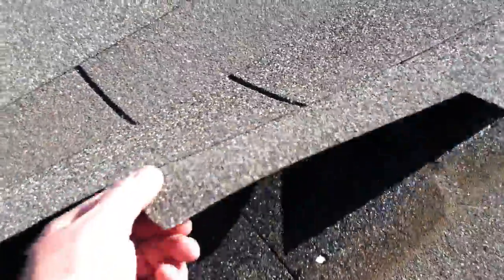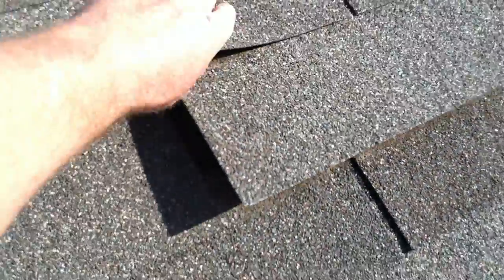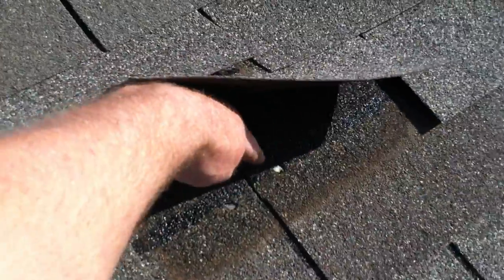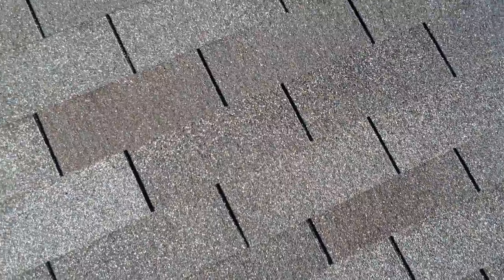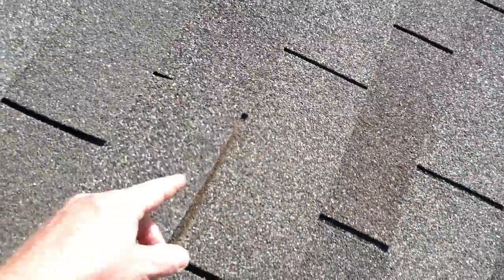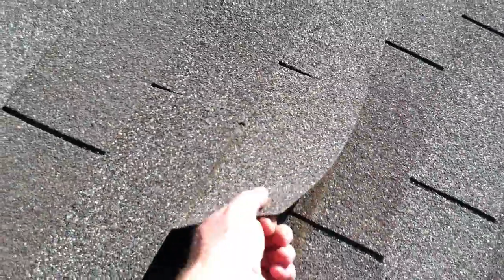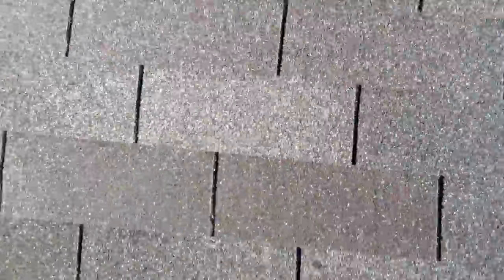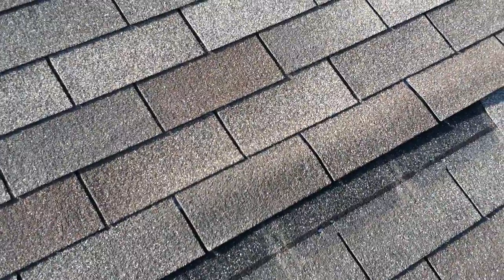Loose Shingles part 2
Poor Wormanship